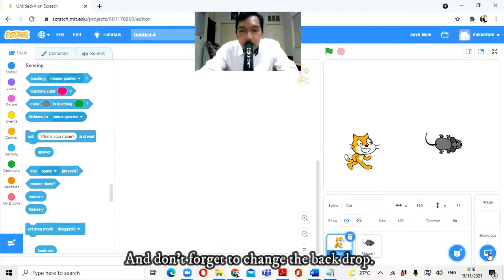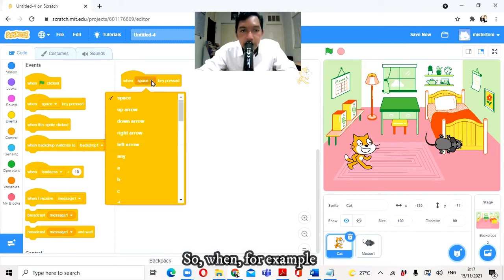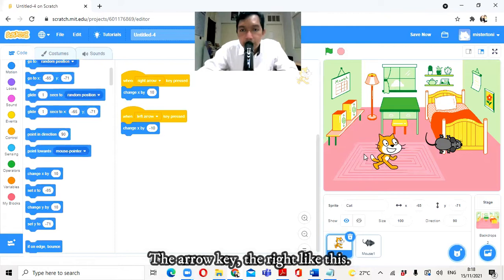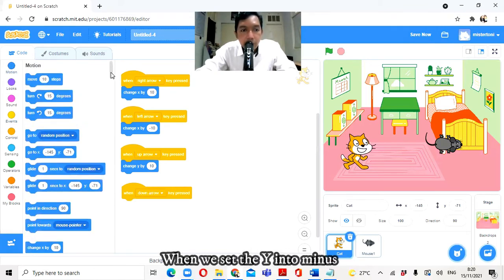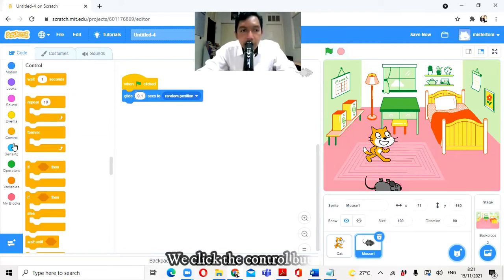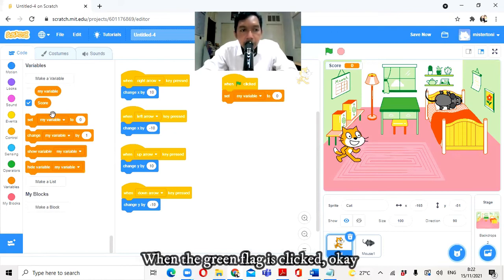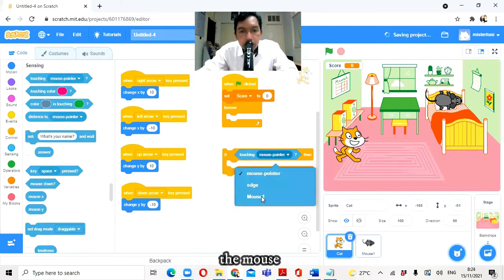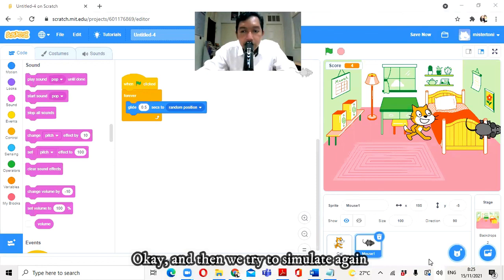ENGLISH CODING for KIDS